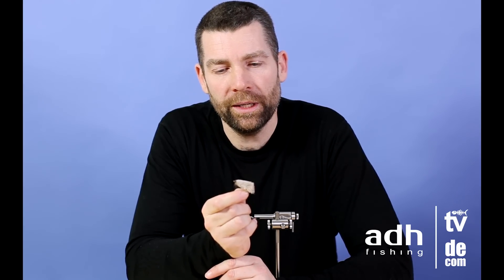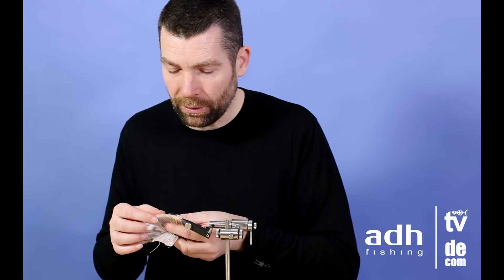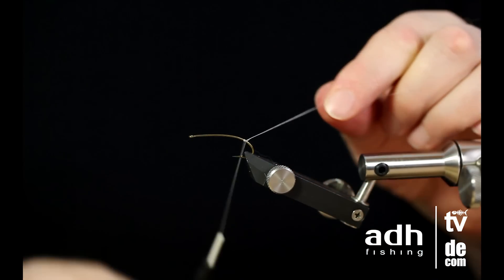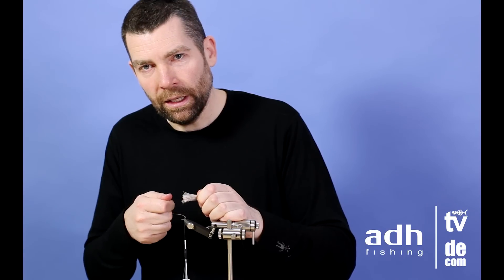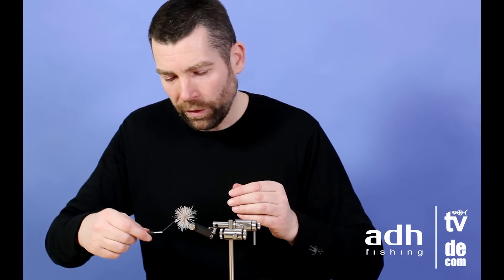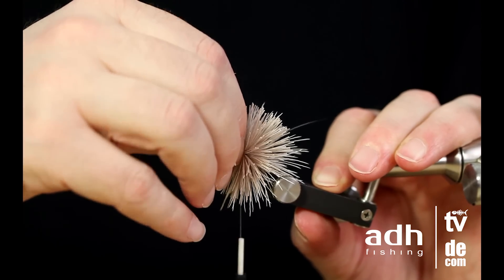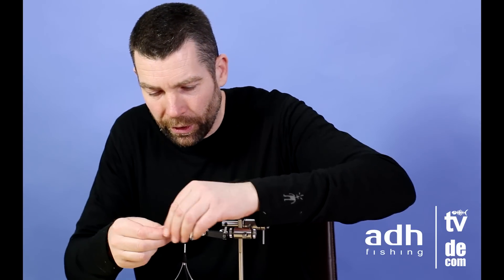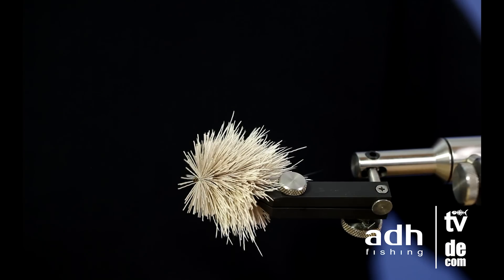adh-fishing TV fly tying video with Morten Valeur - CDC Goddard Sedge dry fly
used material:
Tiemco TMC 200R

verwendetes Bindematerial:
Tiemco TMC 200R